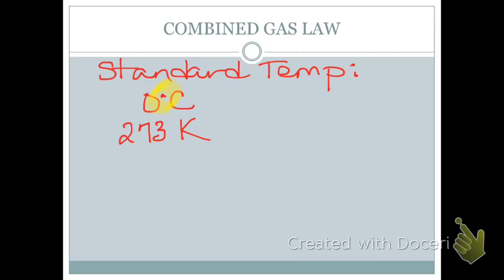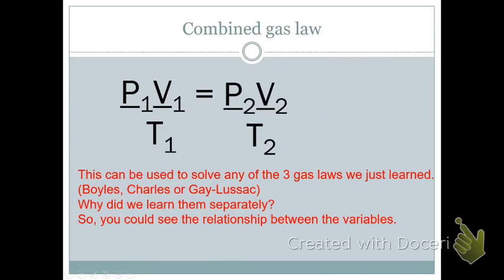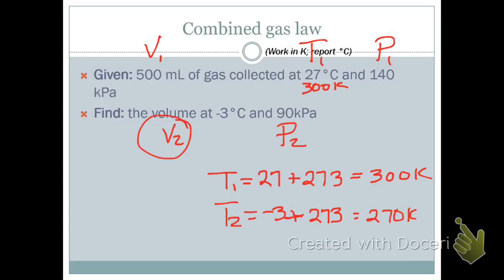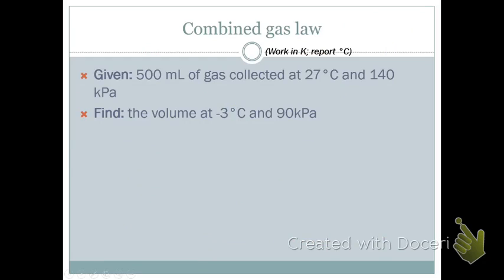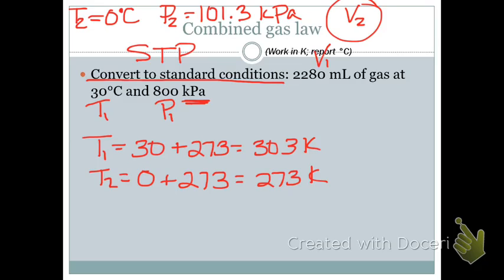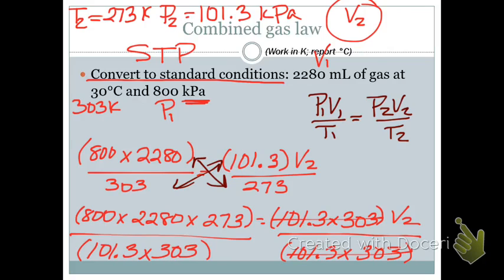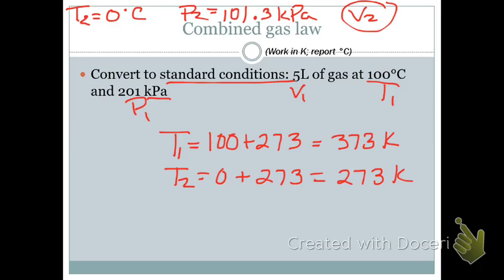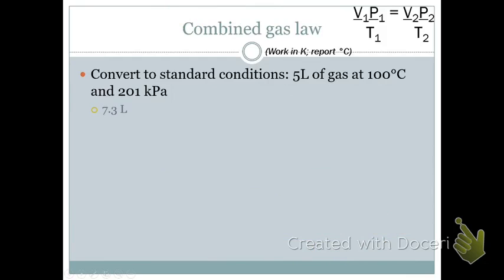Video Lecture 3D Combined Gas Law